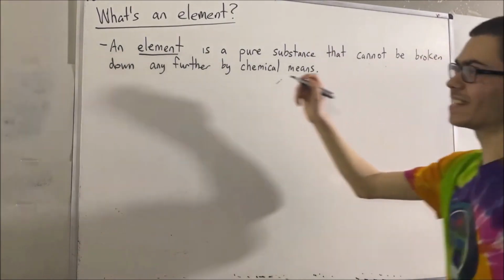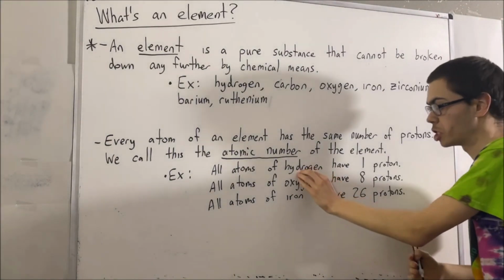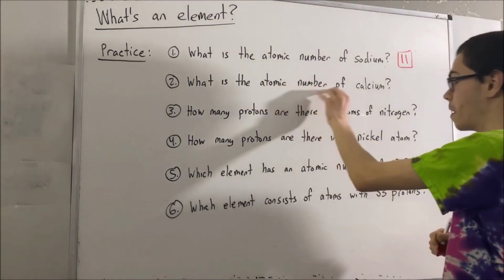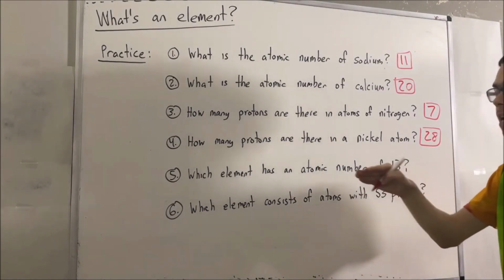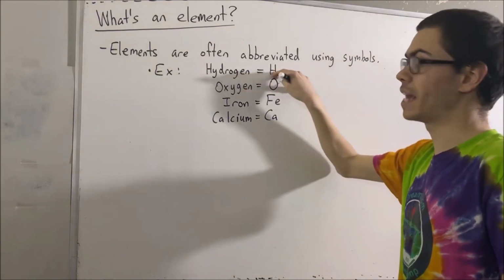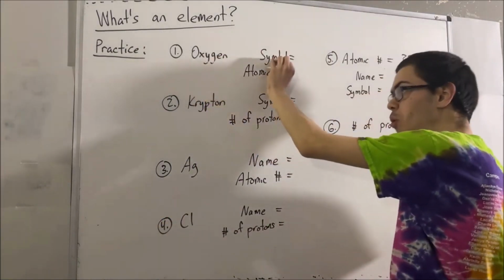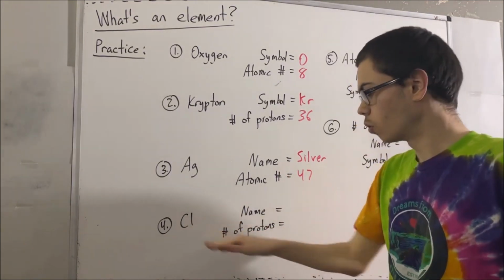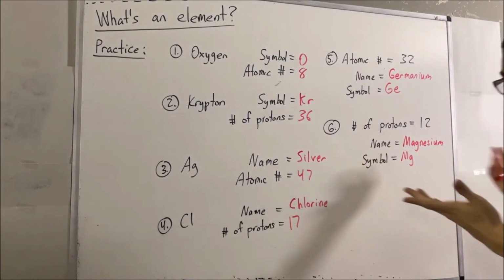Chemistry: What's an element? (1.2) (ILIEKMATHPHYSICS)